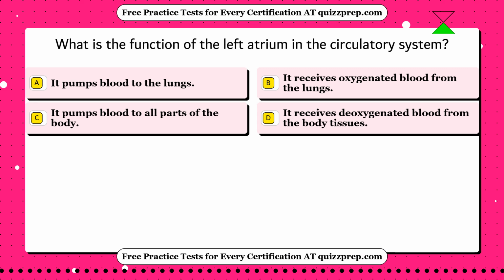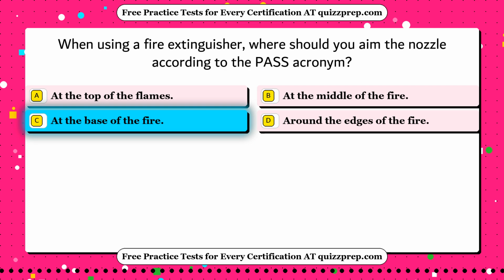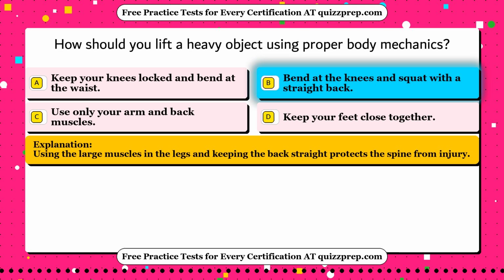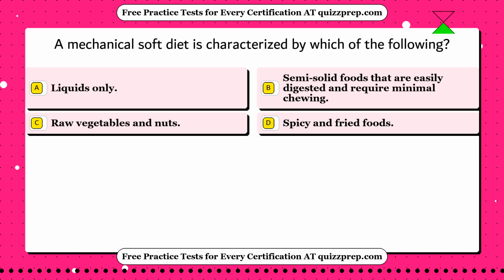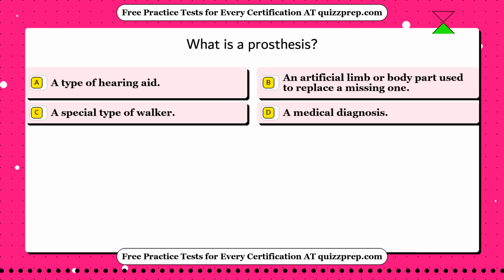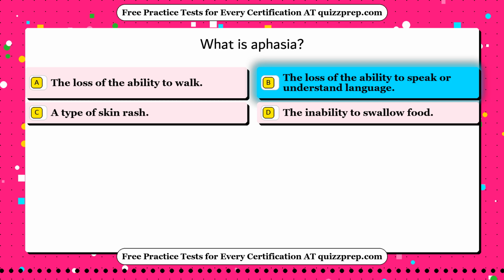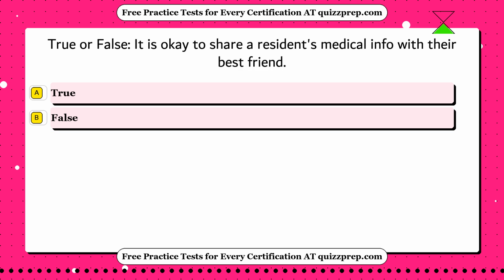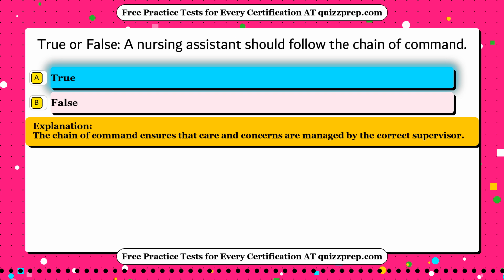Pass Your 2026 CNA Exam: 200 Practice Questions to Help You Ace the Nursing Assistant Test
Preparing for the Certified Nursing Assistant exam in 2026 requires more than just memorizing facts; it requires a deep understanding of how to provide high-quality care in real-world scenarios. This 200-question practice test is your ultimate study companion, designed to walk you through the most critical components of the state board exam. We have organized these questions to cover the core domains you will encounter, including basic nursing skills, personal care skills, mental health and social service needs, and the rights of residents.

The healthcare landscape is constantly changing, and the 2026 standards place a heavy emphasis on patient safety, infection control, and professional communication. This video helps you bridge the gap between your training and the actual certification. Whether you are a student currently enrolled in a program or someone looking to renew their credentials, this practice set is tailored to ensure you are ready for the specific challenges of the current year. Our team is dedicated to your success, which is why we also provide these services, resources, and direct help to assist you in navigating your nursing education and career placement.

Within this practice test, you will find detailed questions regarding daily living activities, such as bathing, dressing, and feeding, as well as more technical aspects like monitoring vital signs and recognizing changes in a patients condition. We also dive deep into the legal and ethical aspects of being a CNA, ensuring you understand how to protect both yourself and your residents. By engaging with this content, you are building the stamina needed for the lengthy examination process.

One of the best ways to use this resource is to treat it like a mock exam. Set aside time where you wont be interrupted, grab a notebook to track your answers, and see how many of these 200 questions you can get right on the first try. If you miss a question, dont get discouraged. Use it as a learning opportunity to review that specific topic in your textbook. This active learning approach is what separates those who pass from those who have to retake the test.

If you are looking for more ways to prepare, we recommend saving this video to your favorites and sharing it with your study groups. Building a community of learners helps keep everyone accountable and motivated. We are here to support you every step of the way, from your first practice question to the moment you receive your certification. Your journey to becoming a vital part of the healthcare team starts with the work you put in today. Let us help you turn your aspirations into a reality.